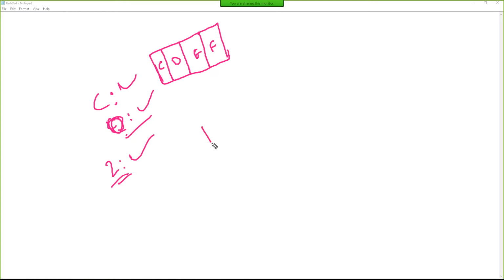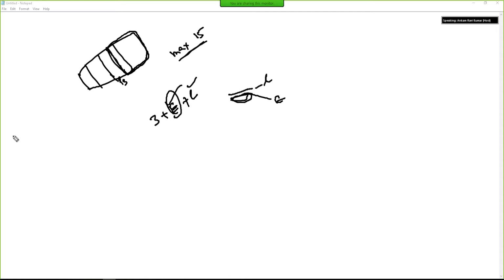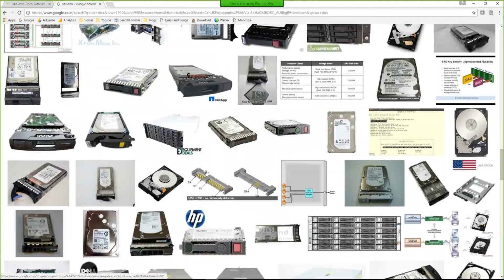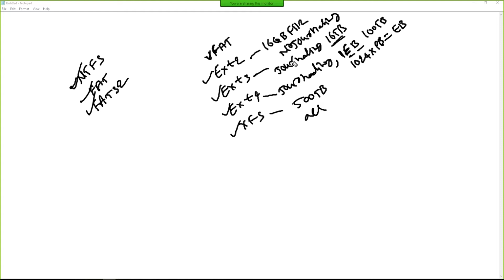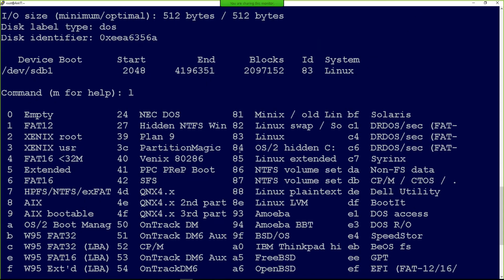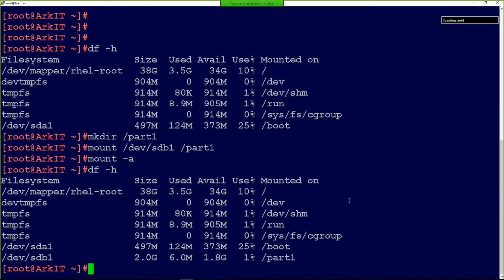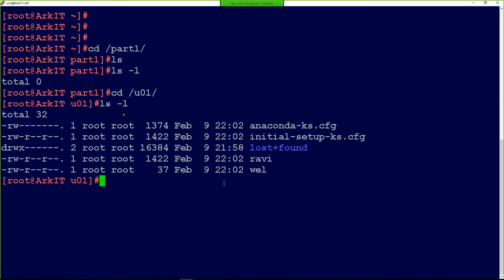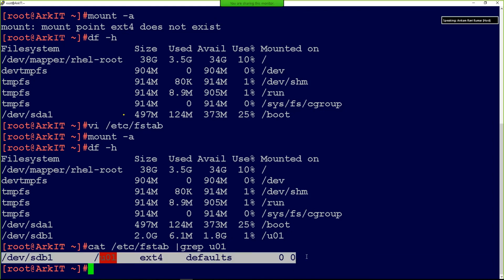Disk Partitioning and Understand How Linux File system and mount points looks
Personal computer fundamentals. Disk Partitioning and Understand How Linux File system and mount points looks.